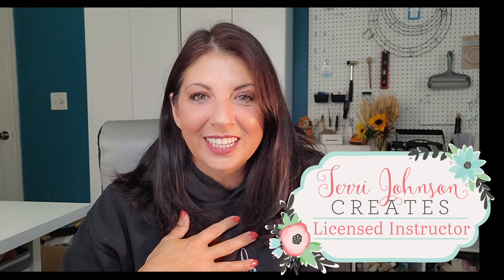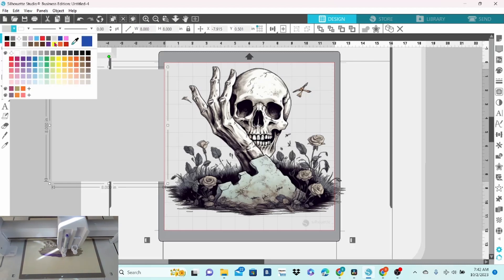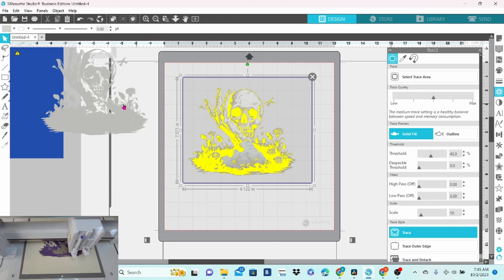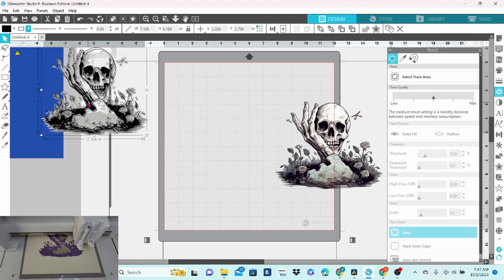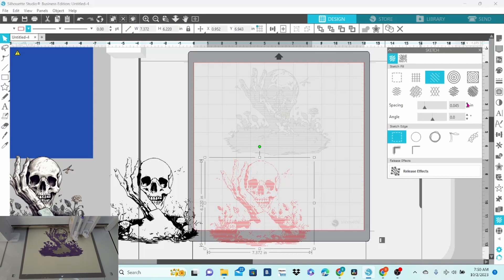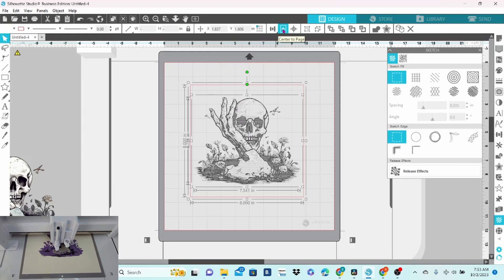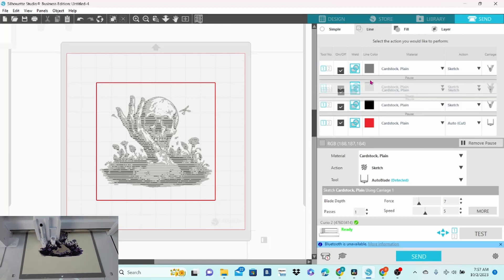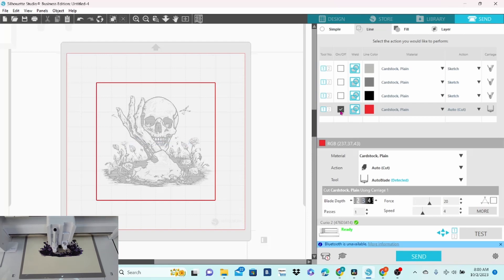Create Spooky Decor☠️ by Combining the Trace and Sketch Panels in Silhouette Studio!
We're going to combine the trace panel with the sketch panel in Silhouette studio to create this amazing skeleton photo just in time for spooky season!

Find out how to use the trace panel to pick up different layers of shadow by adjusting the threshold, then recreate the depth through settings in the sketch panel.

I also cover the line fill tab in the send panel, so buckle in - there's a ton of information here!

I used the Silhouette Curio 2 to sketch out the design, but you can use any of the machines - including the Cameo 5 whenever it becomes available!

I found this adorable, but spooky image on Creative Fabrica. You can snag him up here ⬇️